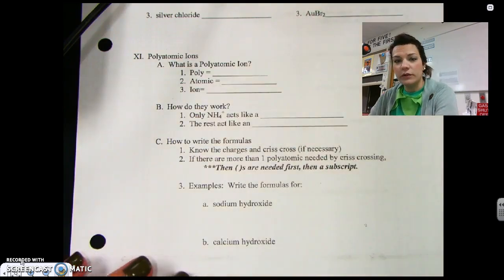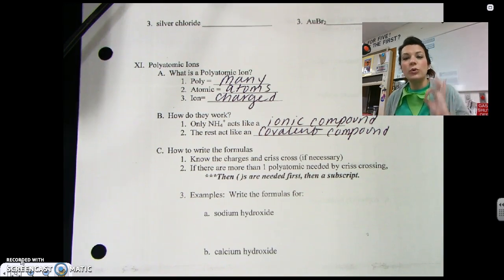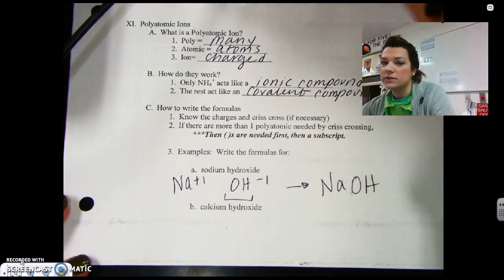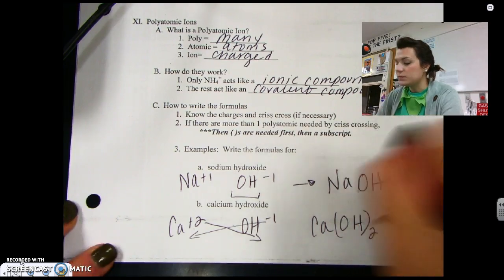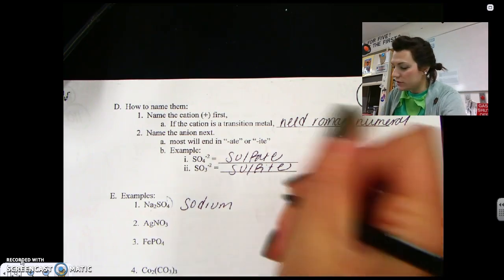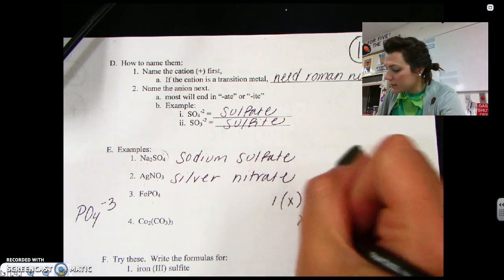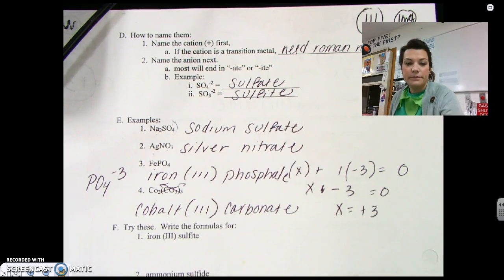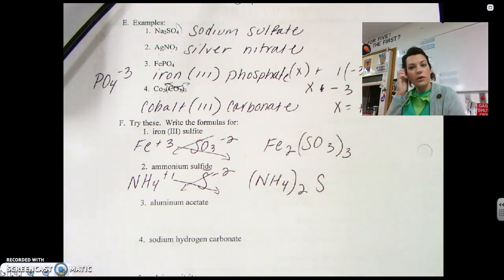Naming Polyatomic Ions